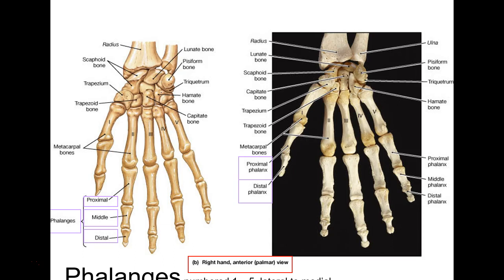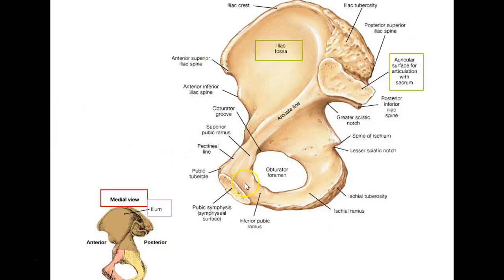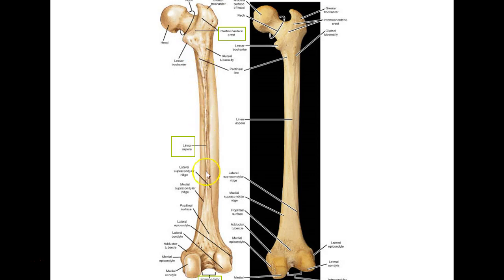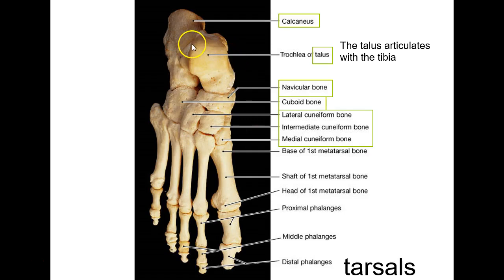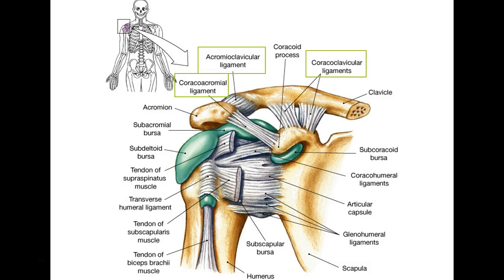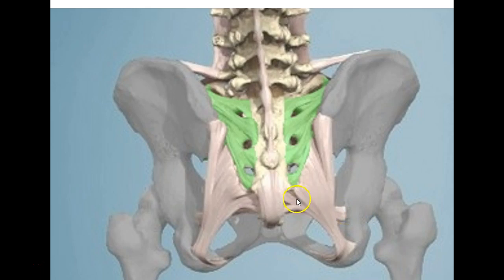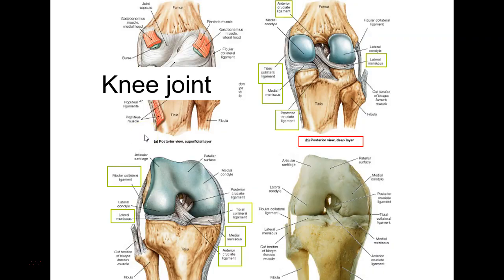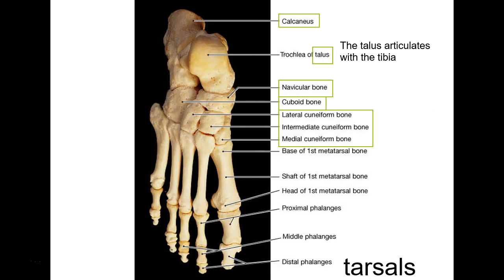Bone Lecture 6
Pelvic Girdle and  Lower Limbs